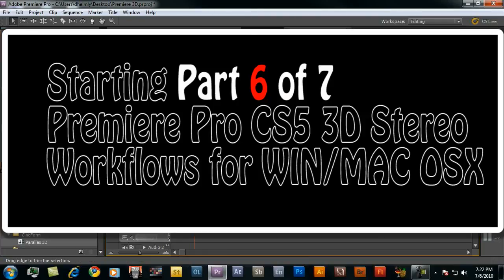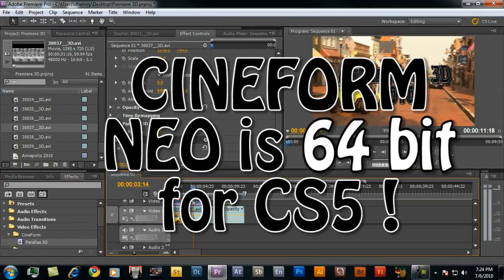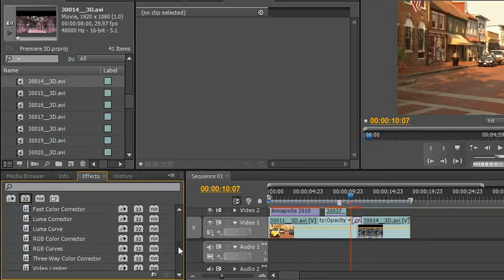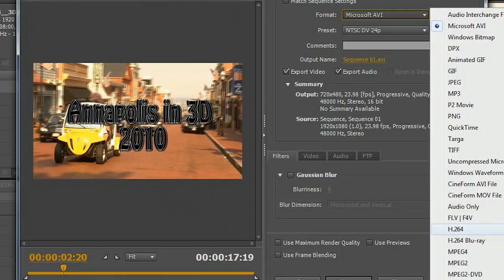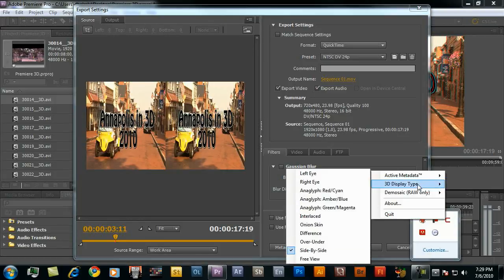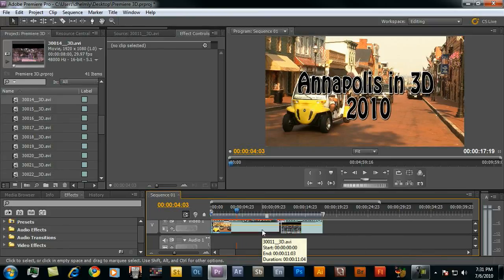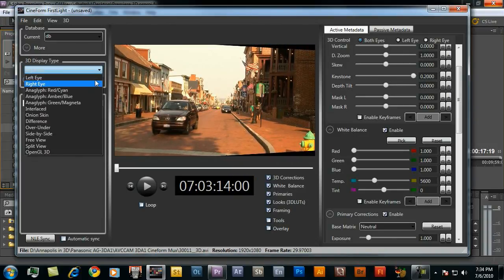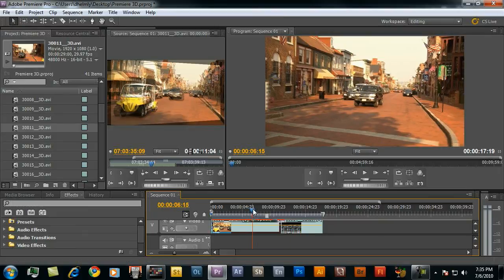Adobe Premiere Pro 3D Stereoscopic Realtime Editing part 6 of 7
In this 7 part series, Dave Helmly walks you through a complete 3D Stereo workflow with Premiere Pro CS5. This is a start to finish workflow and a must see for anyone getting started with 3D Stereo. It covers Active , Passive and Anaglyph viewing as well how to play your videos on a consumer 3D TV. This features a new 64 bit CS5 plug-in called Cineform neo 3d HD.